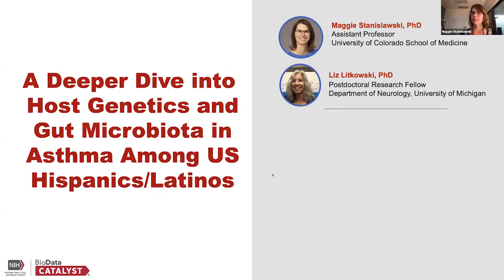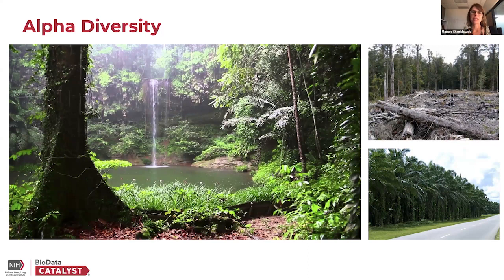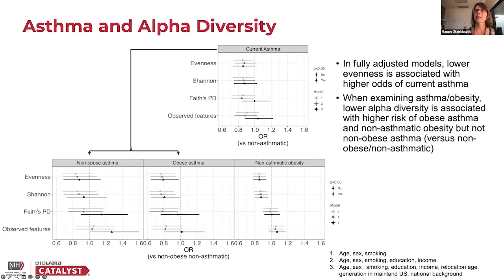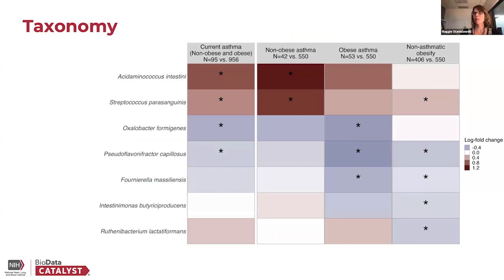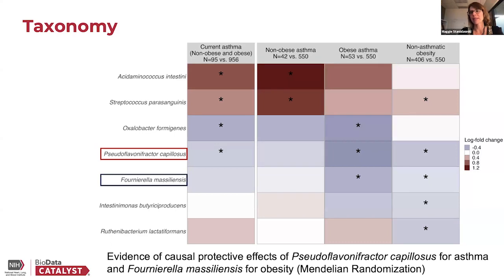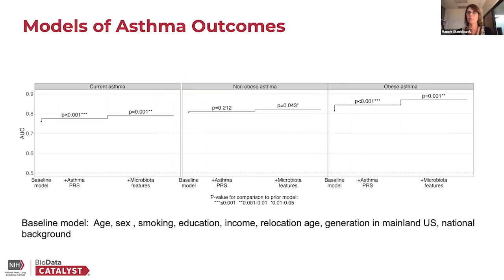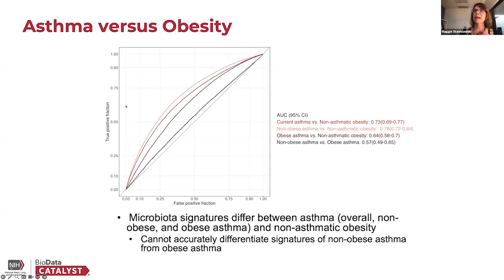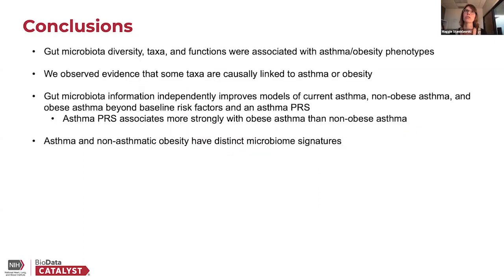A Deep Dive into the study of Host Genetics and Gut Microbiota in Asthma Among US Hispanics/Latinos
In this special presentation, Dr Maggie Stanislawski takes a deeper dive into the analysis performed on BDC in her study how gut microbiota characteristics might contribute to asthma, and the examined associations between gut microbiota characteristics and asthma in Hispanic/Latino adults. She also takes questions from the group including casual relationships, clinical applications and areas for further research.